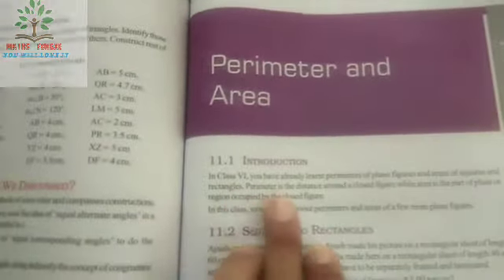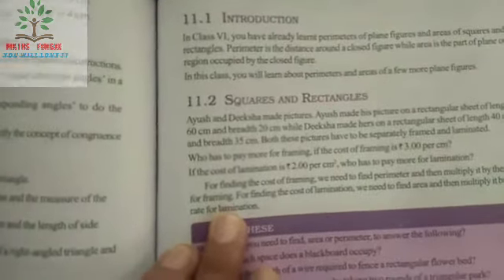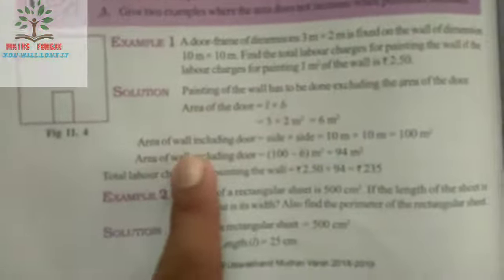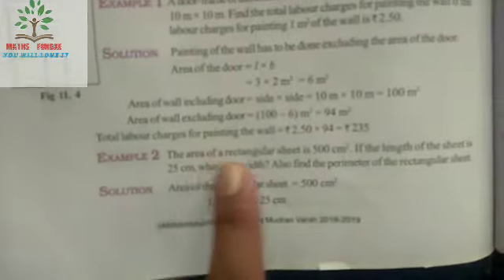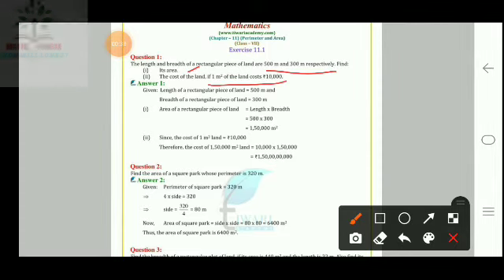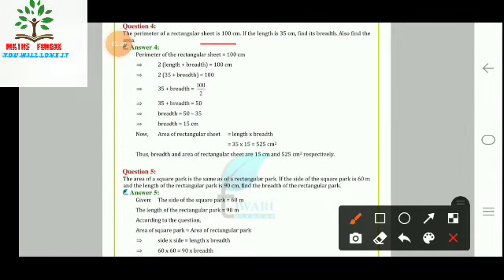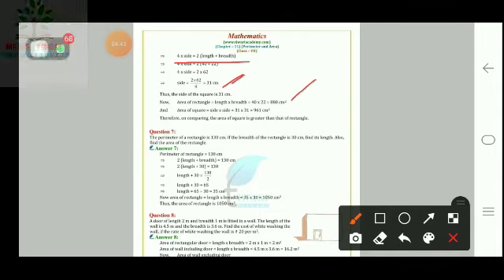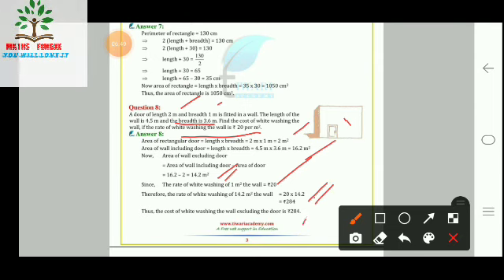CLASS VII MATHS CHAPTER 11TH AREA AND PERIMETER CBSE BOARD NCERT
Explanation of different topics and explanation of ex 11.1